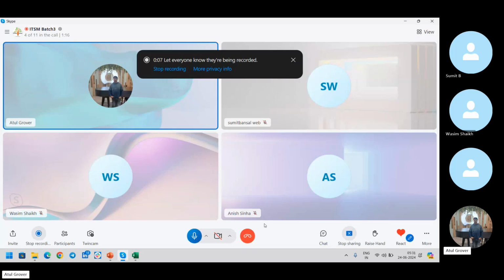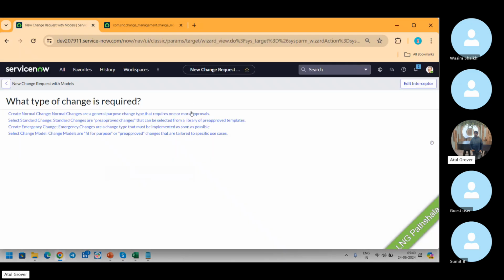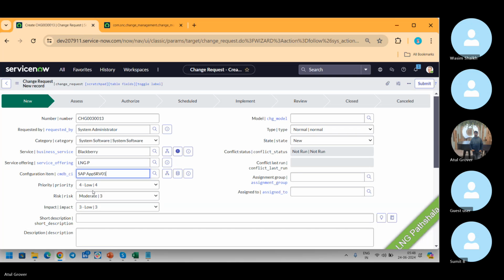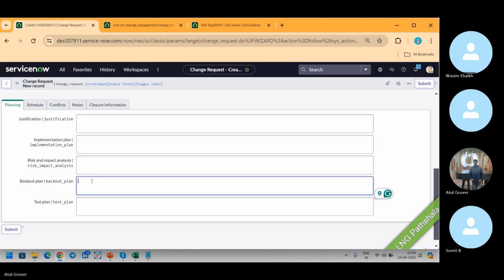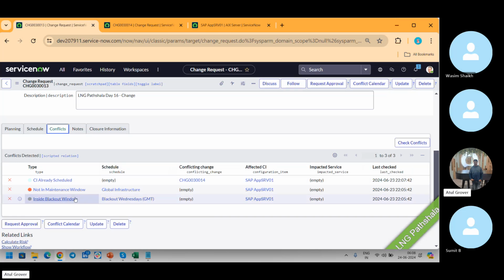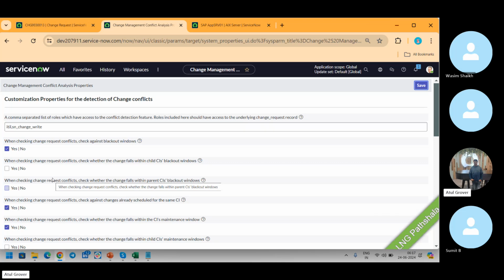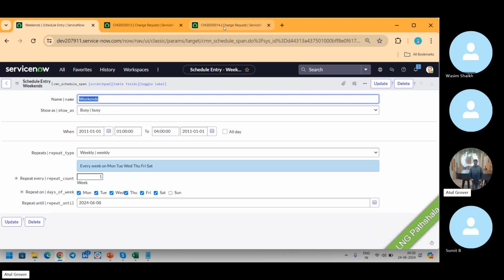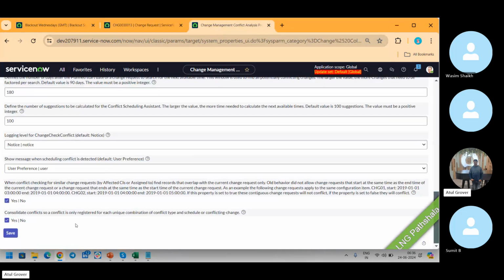CIS - ITSM Batch 3 | Day 16 | Legacy View - Conflict - Black out - Maintenance Window - Properties